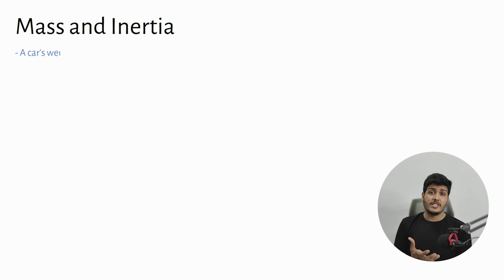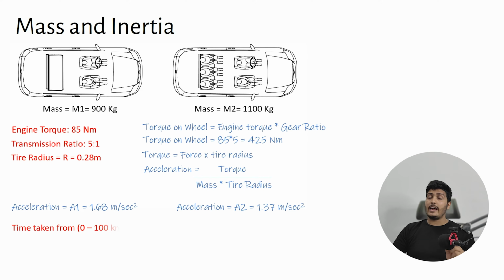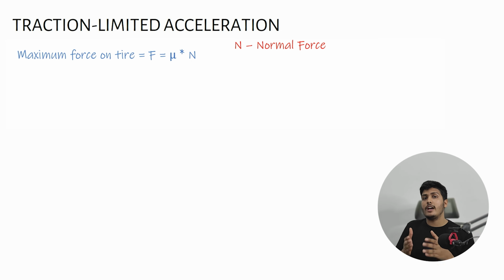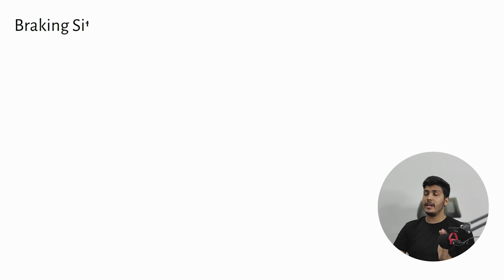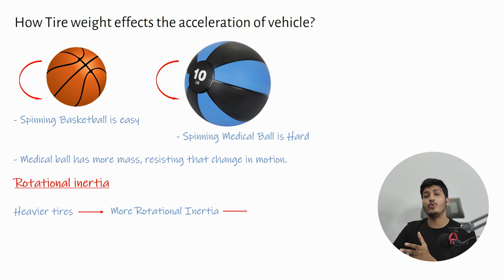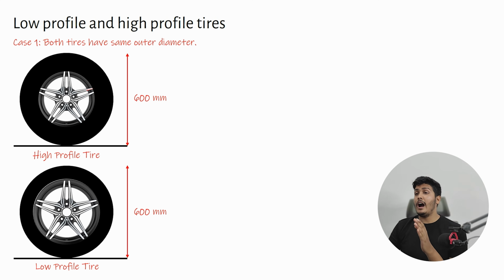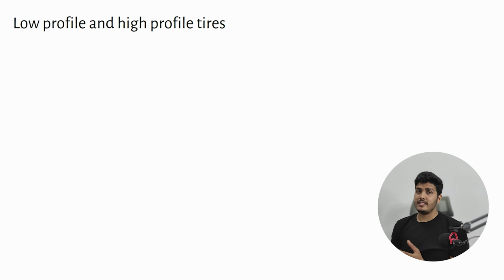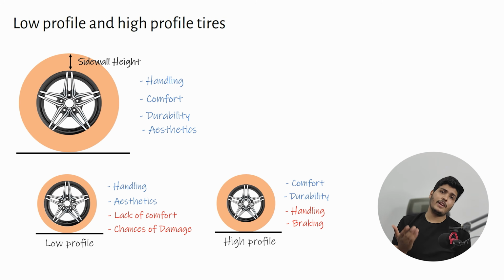Effect of vehicle weight, tire weight & tire profile on acceleration and braking of vehicle?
In this video, we explore how different factors affect your vehicle's acceleration and braking.

You'll learn:

1) Mass and Inertia : How increased weight affects acceleration ?
2) Traction-Limited Acceleration: How weight can increase traction on slippery roads ?
3) Braking Dynamics: The impact of increased vehicle weight on braking force and stopping distance.
4) Tire Weight and Rotational Inertia: The effect of heavy vs. light tires on acceleration.
5) Tire Profiles and Acceleration: Comparison of high-profile and low-profile tires.
6) Performance vs. Comfort: The trade-off between handling precision and comfort based on tire profiles.